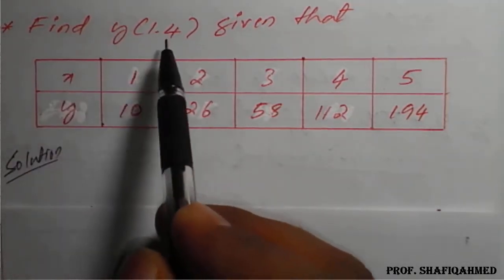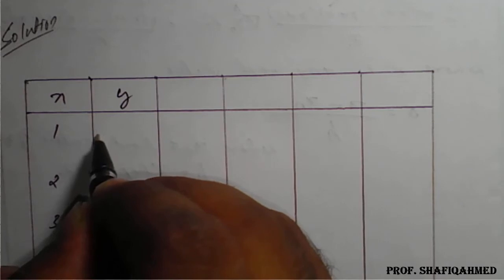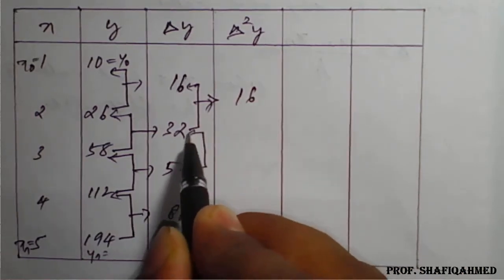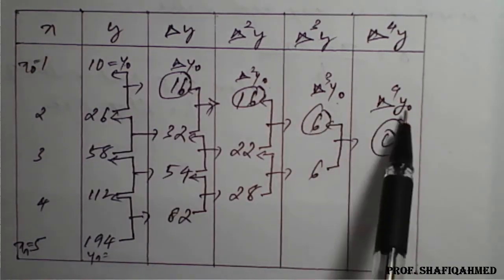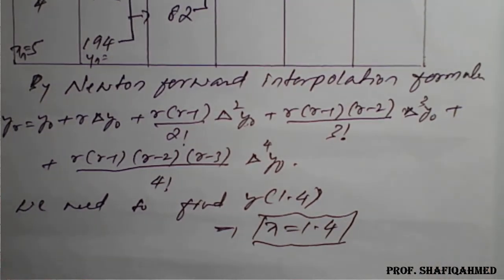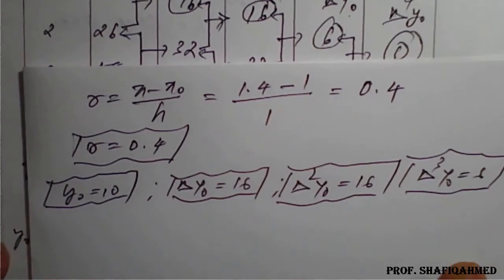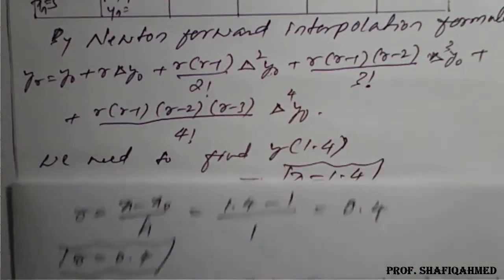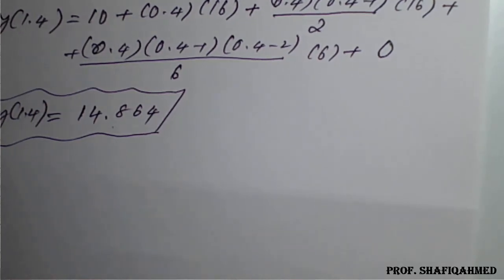#21 Problem#1 ||Newton Interpolation formula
18MAT21 : Module : 5 : Problem on Newton Interpolation formula